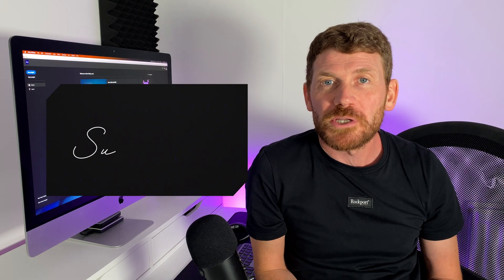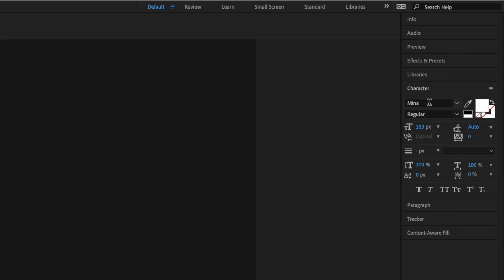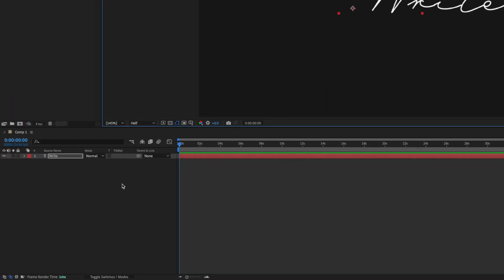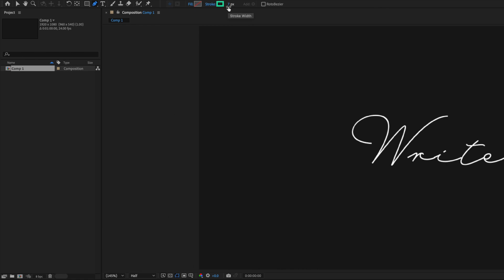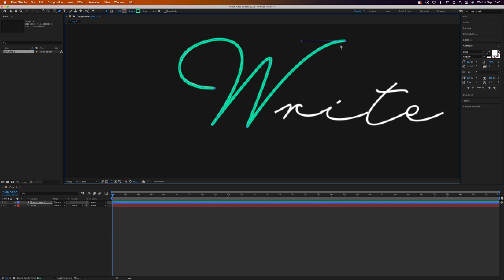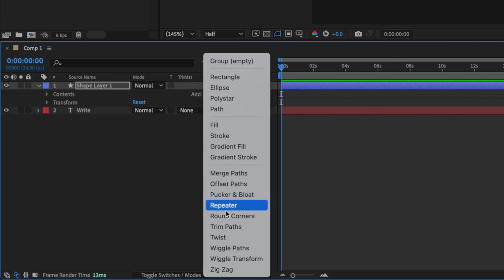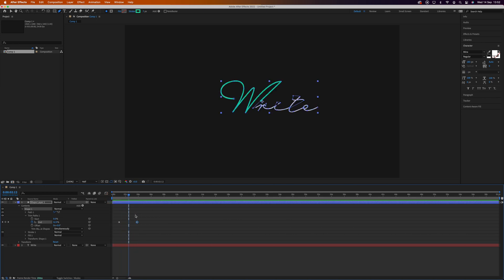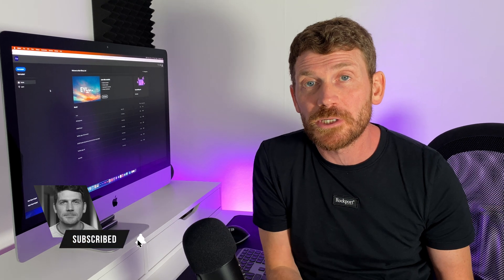Write On Text Animation After Effects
In this video I'll show you how to do a handwritten text animation in Adobe After Effects.

Timestamps:

0:00 Intro
0:24 Adding the text
1:03 Making the text path
2:33 Adding the trim paths
2:48 Keyframing the trim path
3:20 Masking the trim path and animating the text